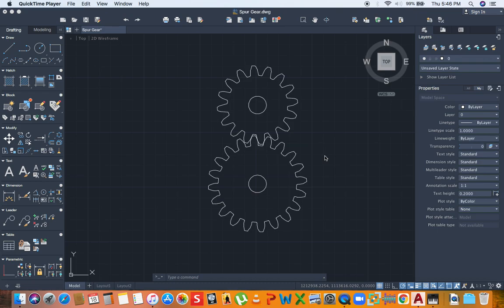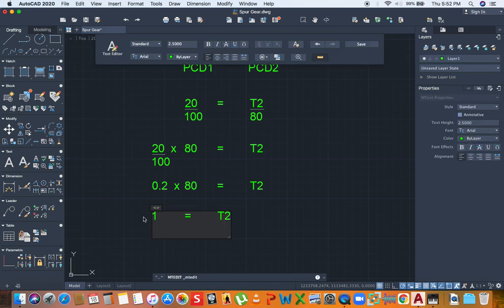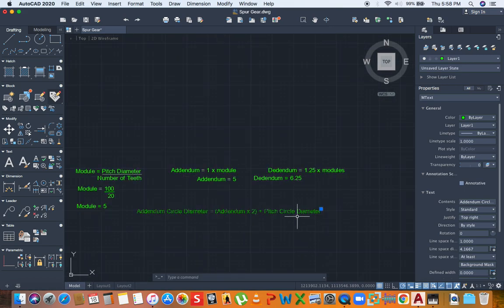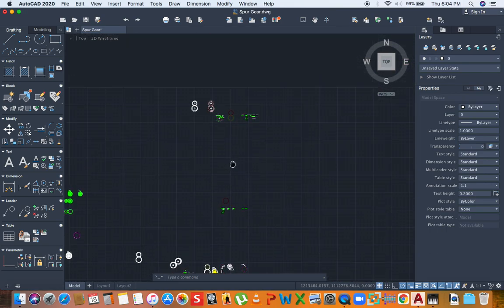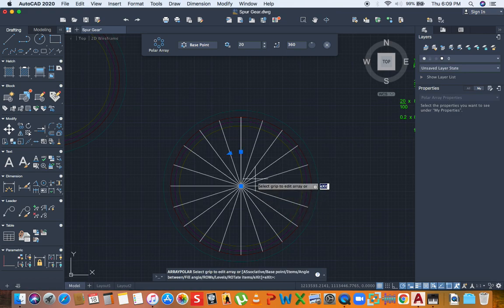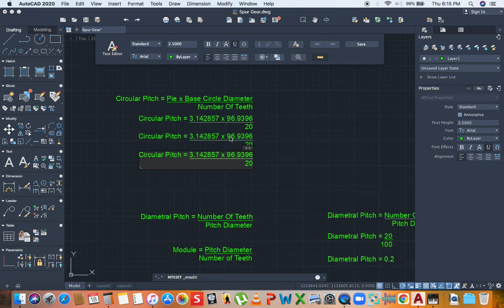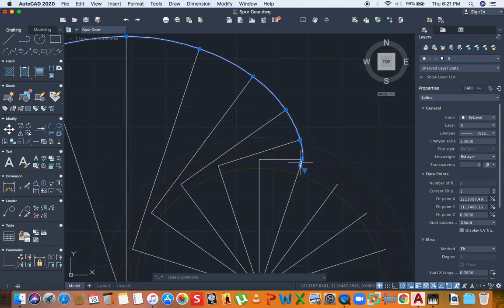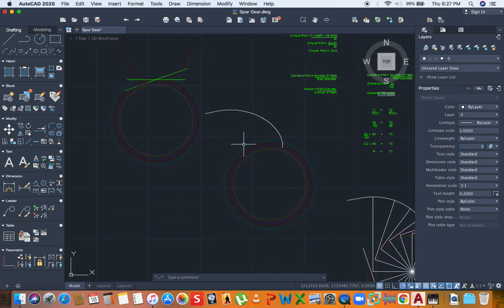Mechanical Drawing 202 Ep. 2 - Designing An Involute Spur Gear (Part 1)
This lesson is a continuation of the lesson that was taught in Mechanical Drawing 202 Episode 1. If you have not yet watched that episode please do so using the following link:

Please also observe and study the additional terms that were used in this video that were not mentioned in the previous episode:

Circular Pitch: This is s the sum of the tooth thickness and tooth space of a spur gear. In other words that a the stance between the pitch points of two adjacent gear teeth measured on the pitch circle.

Pitch Point: This is is the point where the gear teeth make contact with each other as they rotate:

Pressure Line: This line, which also called the line of action, is a straight line that is tangential to the base circle of both gears and passes through the pitch point. This line is normal to the tooth surface.

Pressure Angle: This is the angle between the pressure line and the line tangential to the pitch circle at the pitch point.

Backlash: This is the difference between the tooth thickness of one gear and the tooth space of the mating gear. Ideally the backlash is made zero meaning no backlash but in reality a backlash is given so as to o prevent jamming of the teeth due to thermal expansion and tooth design errors.